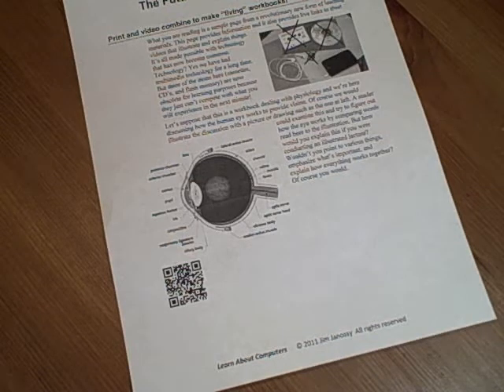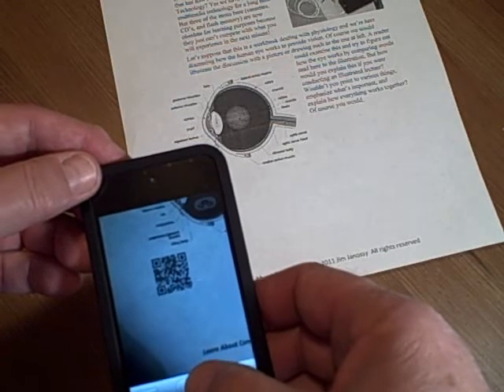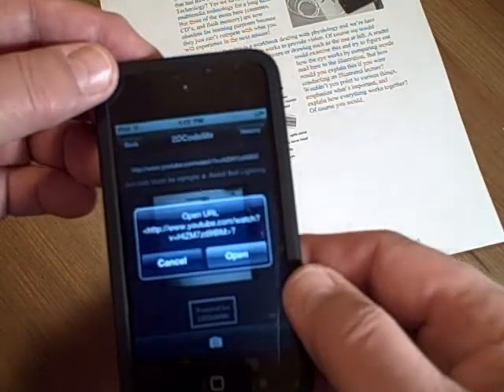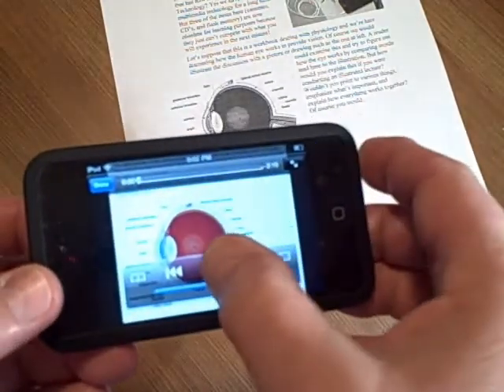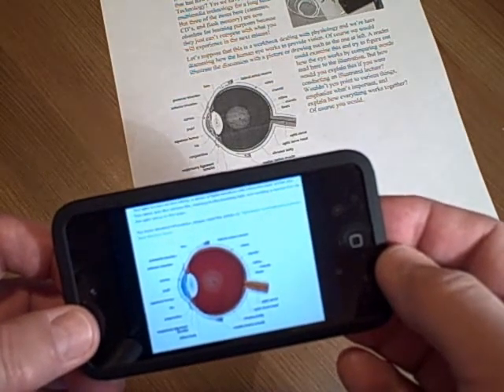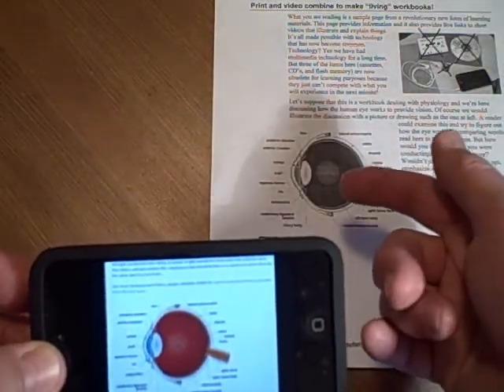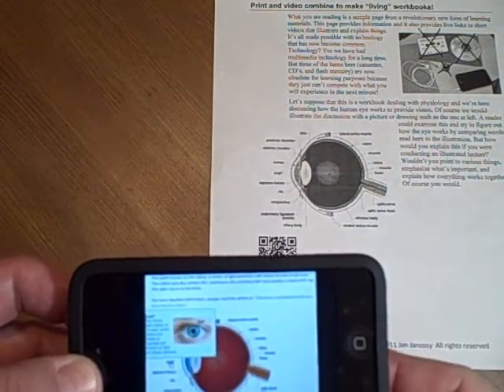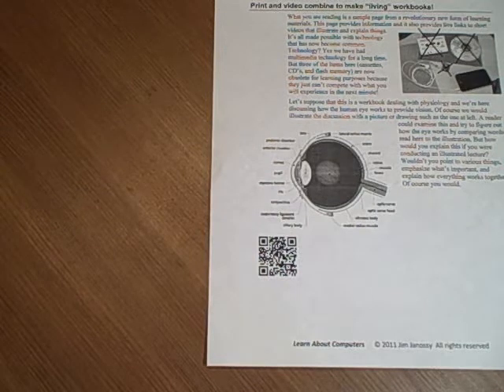Living Text: published text + video, NOW!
Jim Janossy demonstrates how QR codes accessing short instructional videos can be used to create "living text" that will revolutionize how instructional materials are produced, especially inexpensive workbooks for courses in schools and universities. All technologies to do this are now readily available and widely distributed, and are inexpensive. Instructors can already employ the simple techniques that can turn writings into living text--creating inexpensive published workbooks that house original course materials in published form via publishers such as Stipes Publishing of Champaign, IL. Publishing in this way costs the author nothing--but preserves their claim to their intellectual property copyright, gets an economical course workbook into the college bookstore with the publisher handling all distribution arrangements, provides a standard 15% royalty to the author, and makes a well-written workbook accessible to others for use in their courses. for more information.